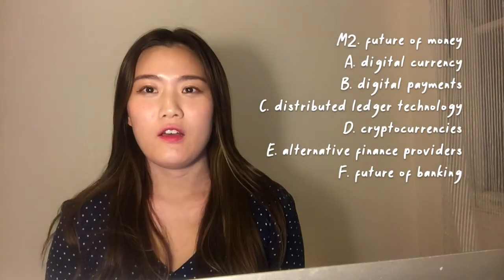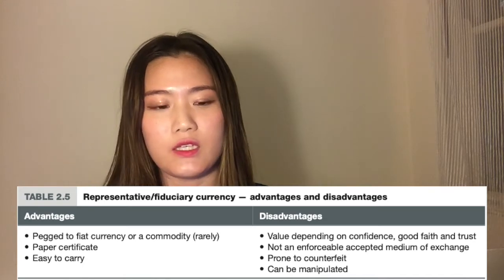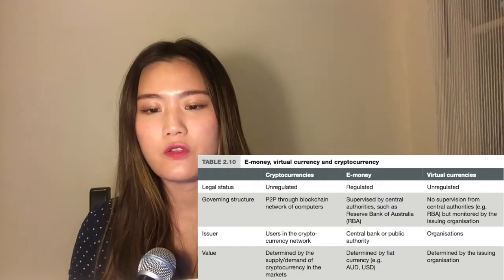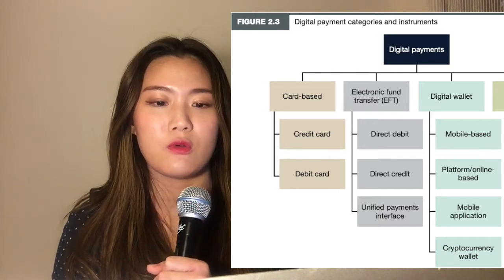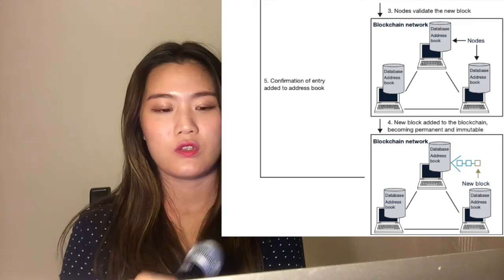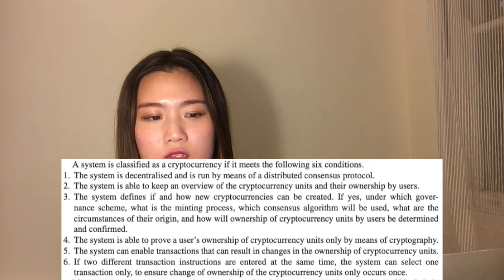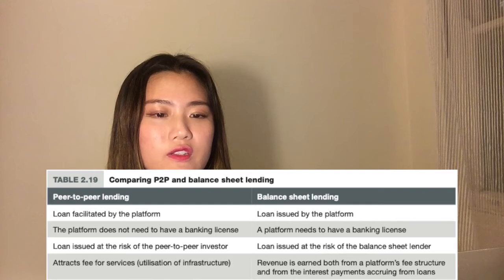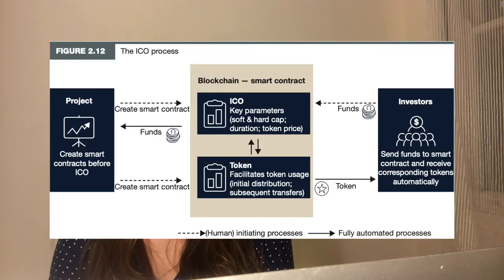✏️ CPA DF: M2 - Future of money (Part A-E) D-20 | angelion podcast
CPA Digital Finance | CPA Australia